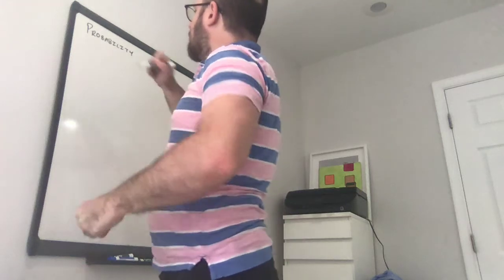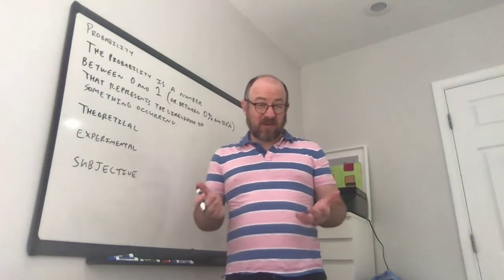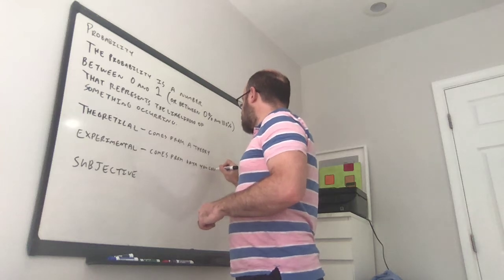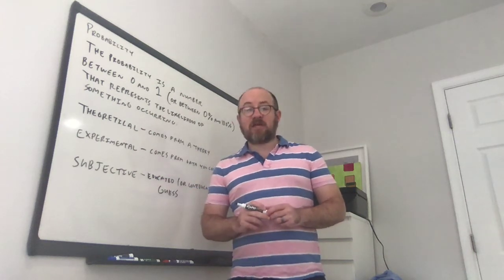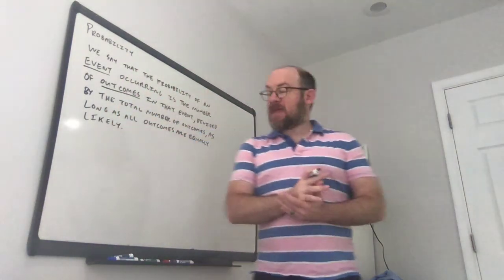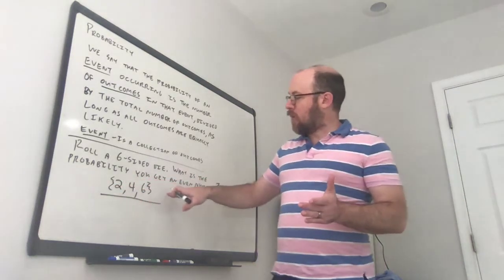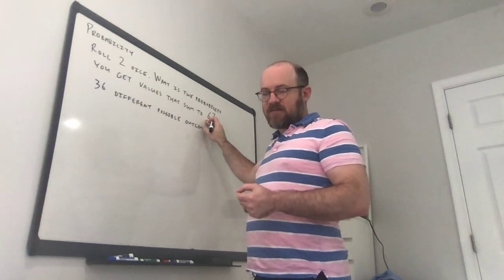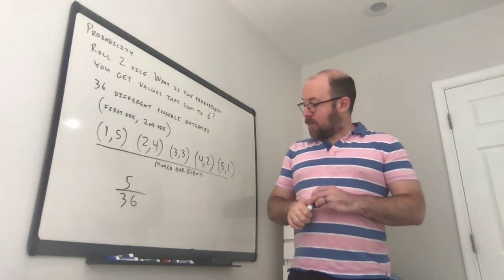Probability Basics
Basics of Probability theory.